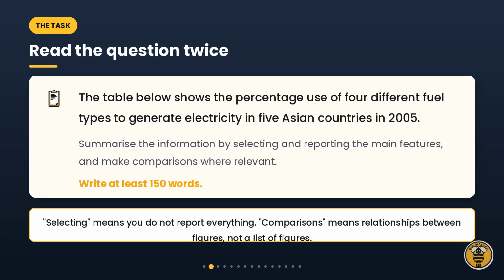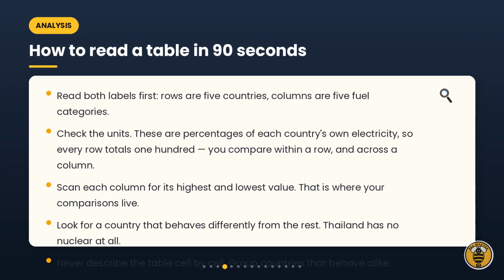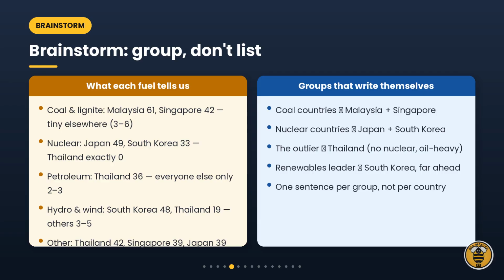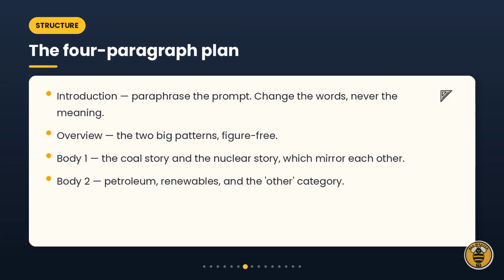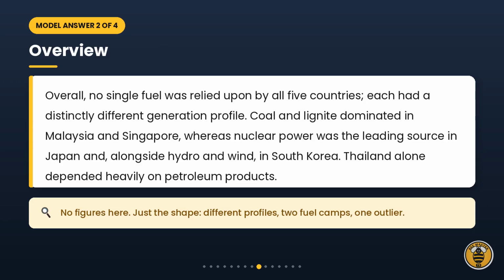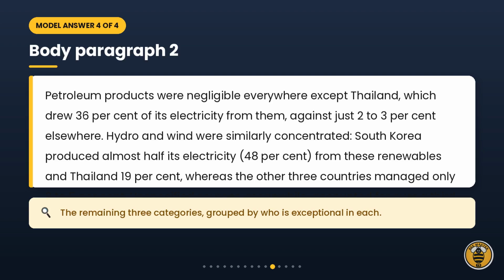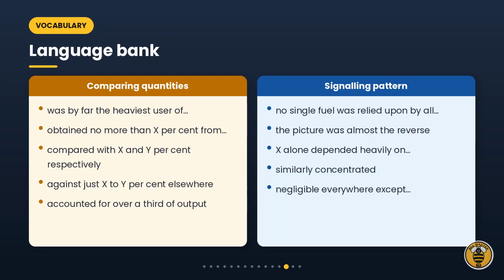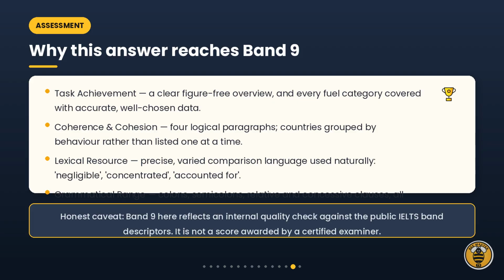ielts task1 fuel types table band9